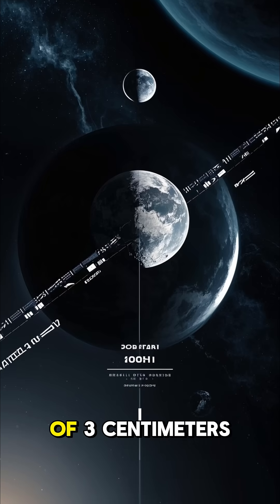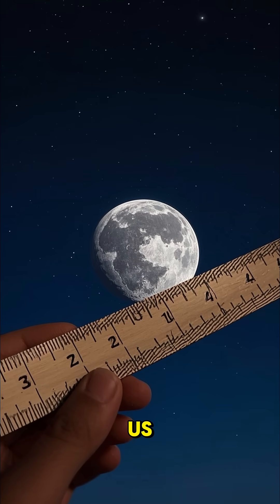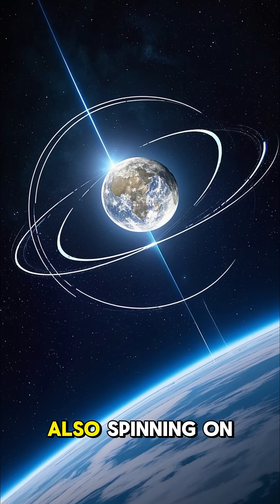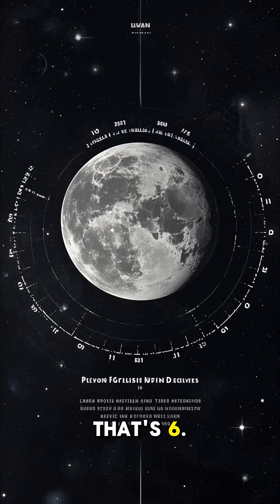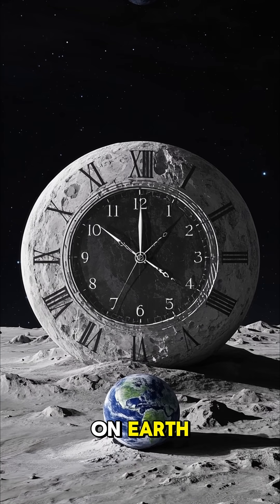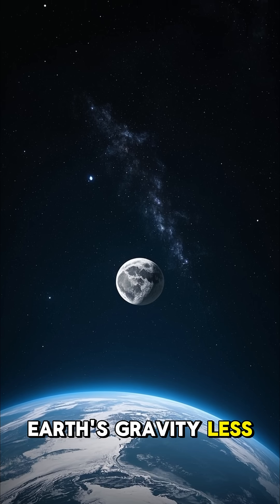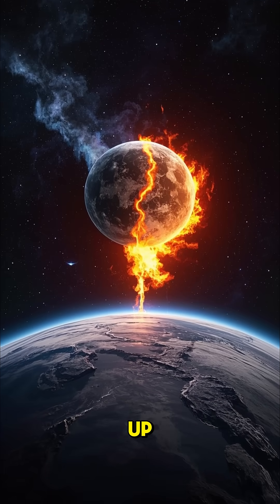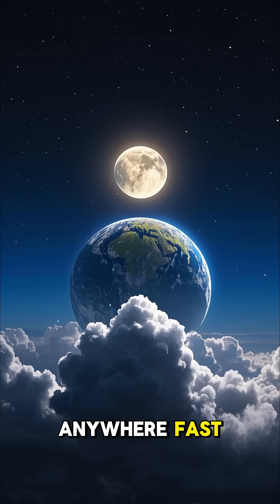The Moon Is Escaping Earth Faster Than You Think!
Did you know the Moon is in a constant state of recession, drifting away from Earth? The rate at which the moon drifting away is 3 centimeters per year, according to science. Explore the implications of this celestial mechanics phenomenon and what it means for our planet's future within the solar system.